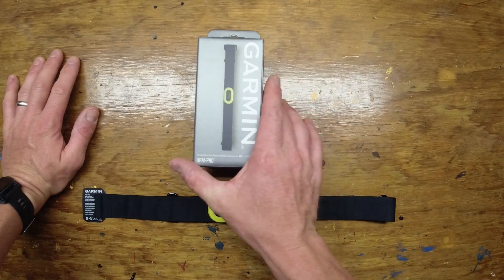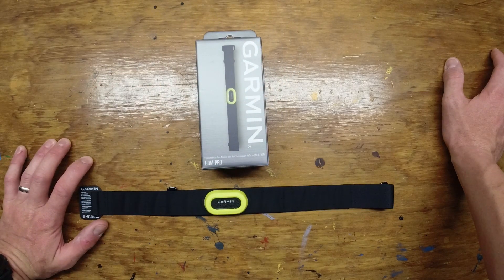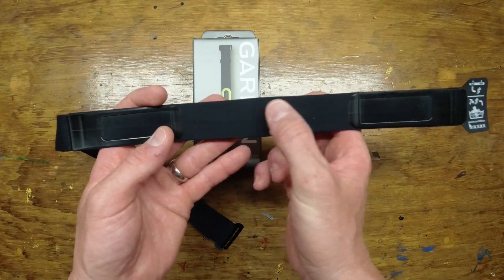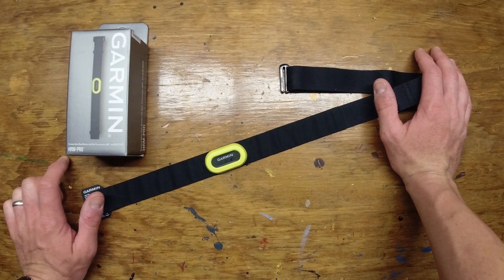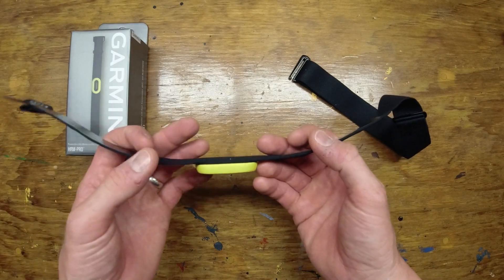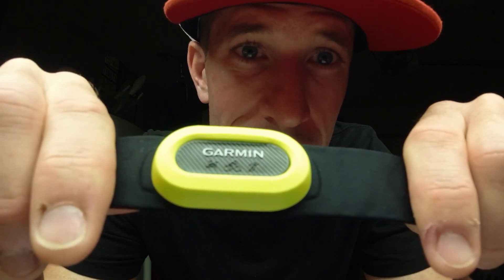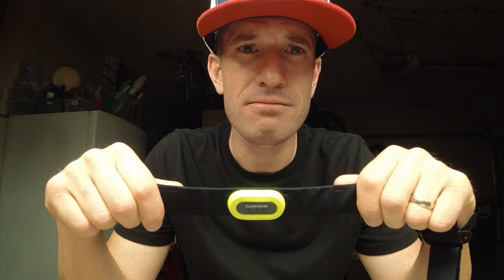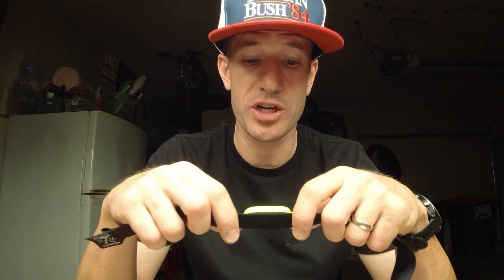Garmin HRM PRO Review : The Most EXPENSIVE Heart Rate Monitor EVER?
Is the Garmin Heart Rate Monitor PRO the most expensive heart rate monitor  EVER? And is it worth the money?? I dive into the pro's and con's of one of the most expensive heart rate monitors on the market and give you an honest review that everyone can take something away from. Enjoy!!!